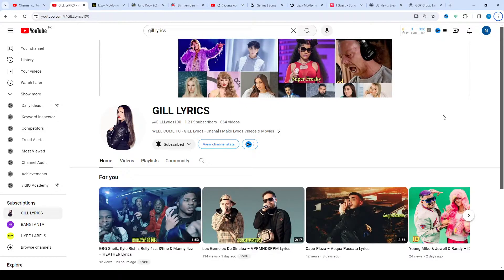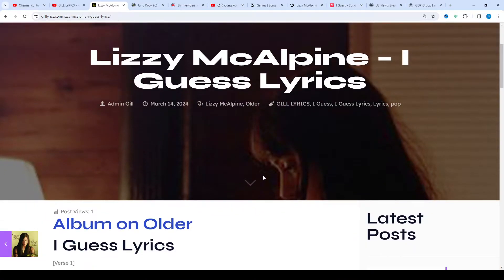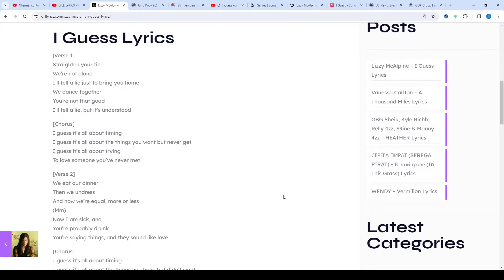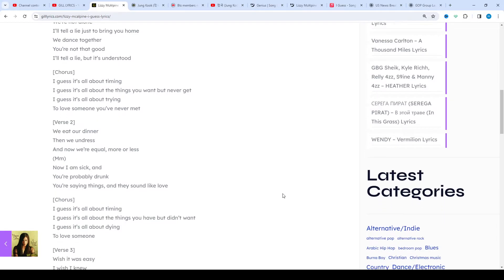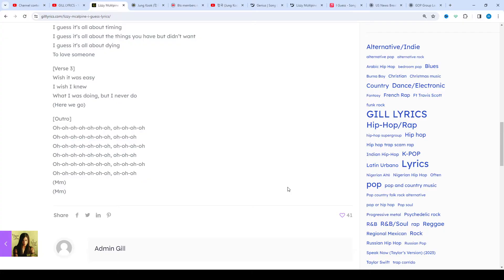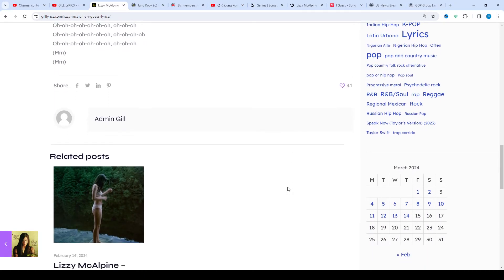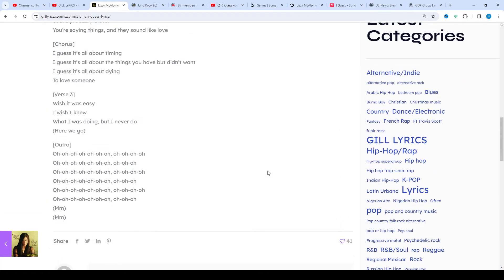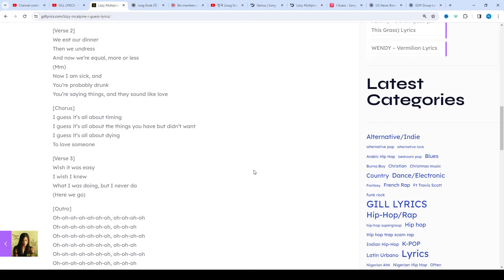Lizzy McAlpine – I Guess Lyrics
[Verse 1]
Straighten your tie
We’re not alone
I’ll tell a lie just to bring you home
We dance together
You’re not that good
I’ll tell a lie, but it’s understood

[Chorus]
I guess it’s all about timing
I guess it’s all about the things you want but never get
I guess it’s all about trying
To love someone you’ve never met

[Verse 2]
We eat our dinner
Then we undress
And now we’re equal, more or less
(Mm)
Now I am sick, and
You’re probably drunk
You’re saying things, and they sound like love

[Chorus]
I guess it’s all about the things you have but didn’t want
I guess it’s all about dying
To love someone

[Verse 3]
Wish it was easy
I wish I knew
What I was doing, but I never do

[Outro]
Oh-oh-oh-oh-oh-oh-oh, oh-oh-oh-oh
Oh-oh-oh-oh-oh-oh-oh, oh-oh-oh
Oh-oh-oh-oh-oh-oh-oh, oh-oh-oh-oh
Oh-oh-oh-oh-oh-oh-oh, oh-oh-oh
Oh-oh-oh-oh-oh-oh-oh, oh-oh-oh-oh
Oh-oh-oh-oh-oh-oh-oh, oh-oh-oh
(Mm)
(Mm)